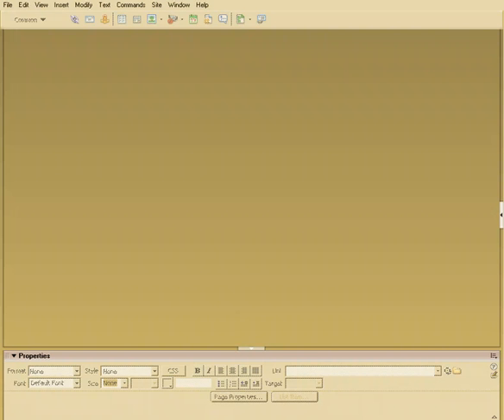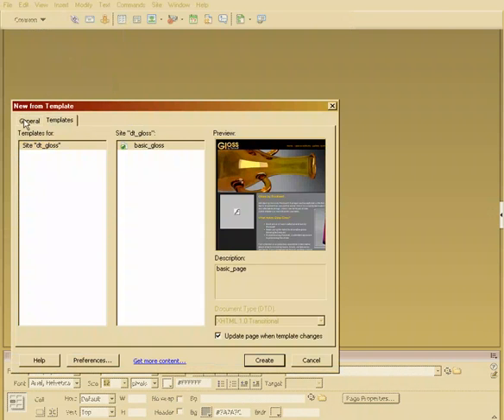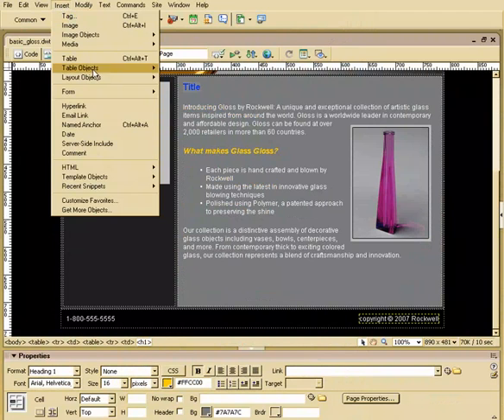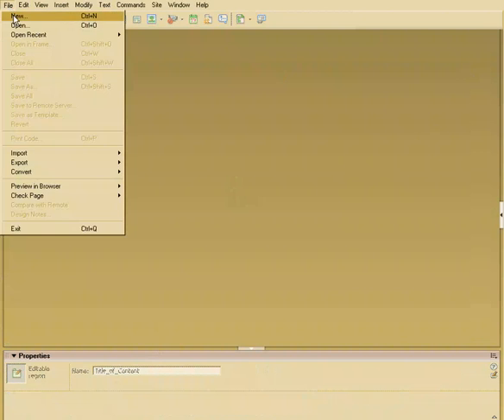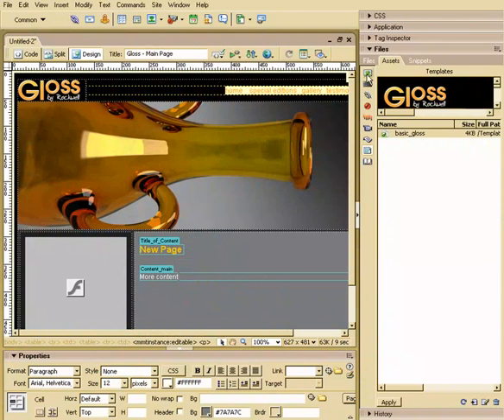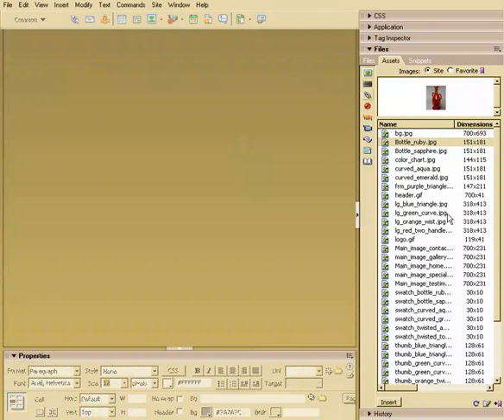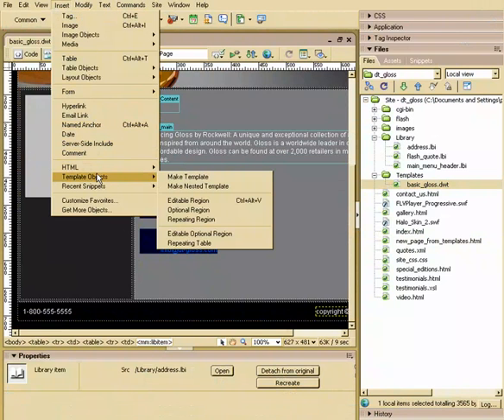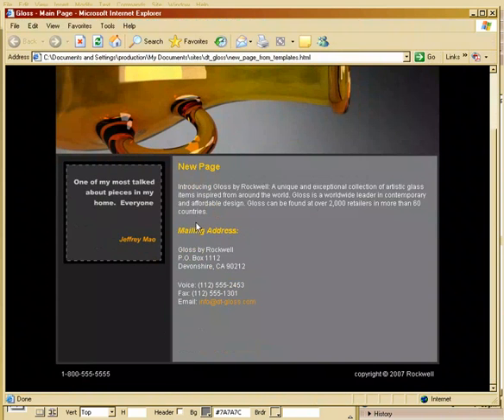macromedia dreamweaver tutorial 25